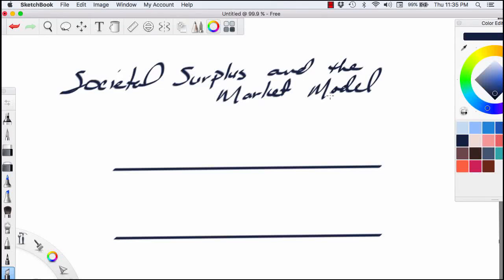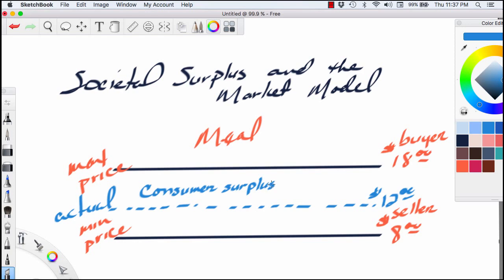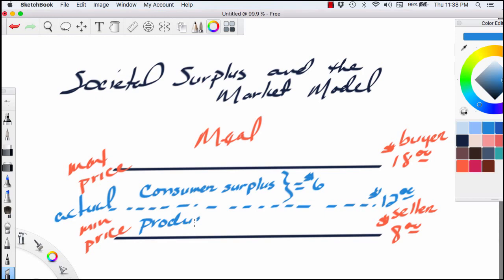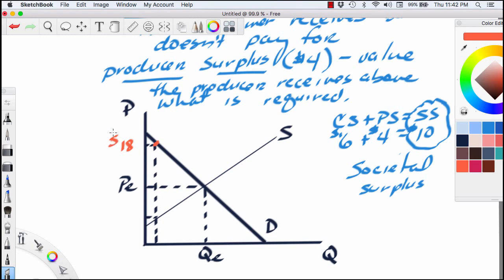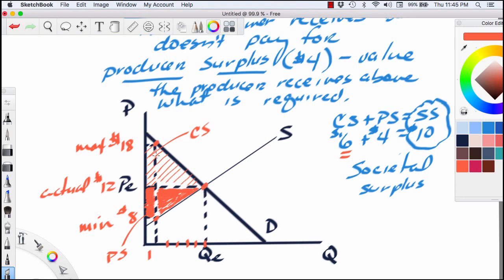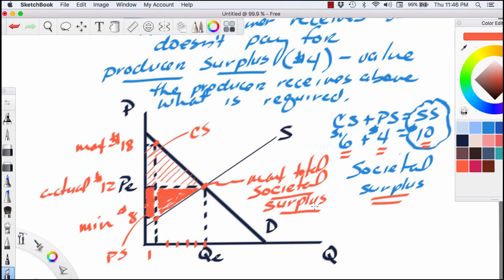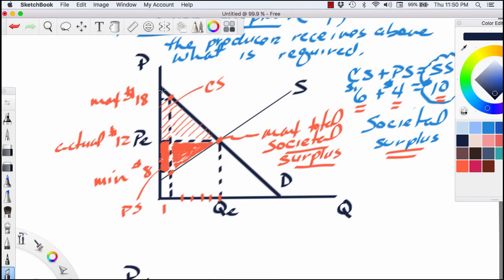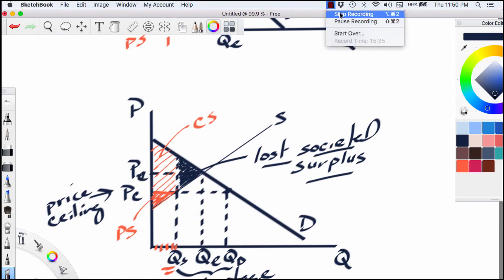Societal.Surplus.Market.U1.T7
Ron Cipcic defines societal surplus and applies the concept to the market model. Ron proves why market equilibrium can be an optimal outcome for society.